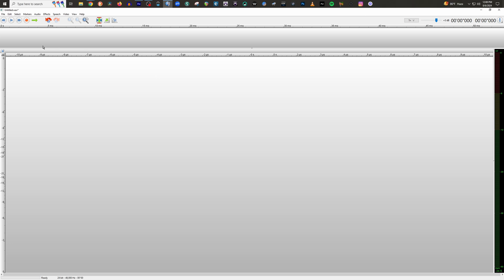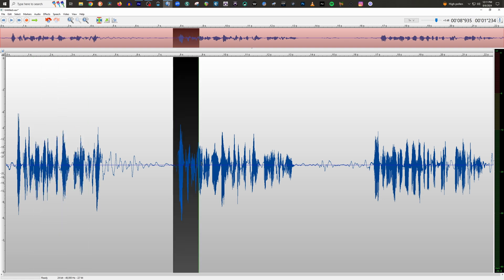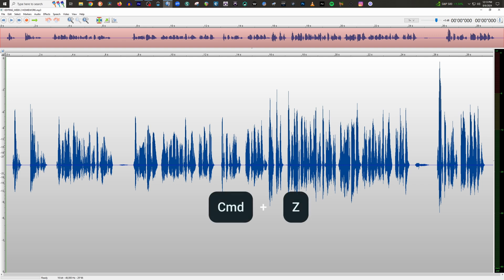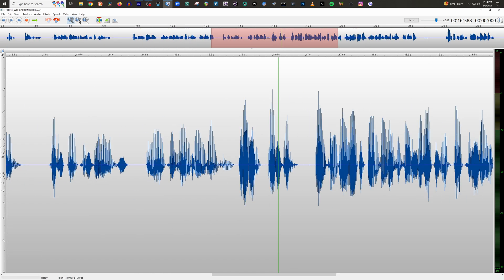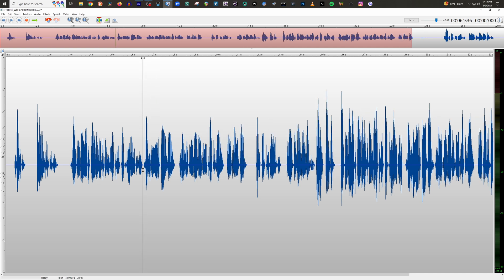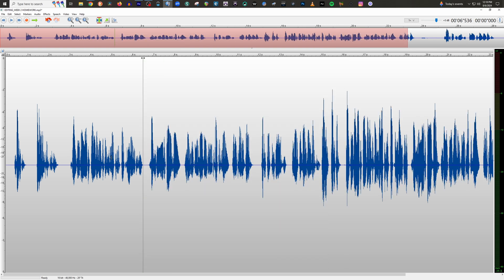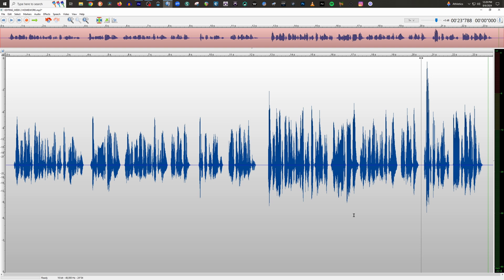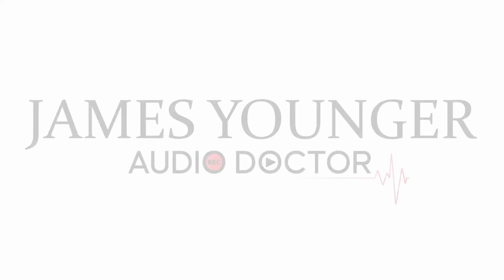How To Edit Audio Inside TwistedWave